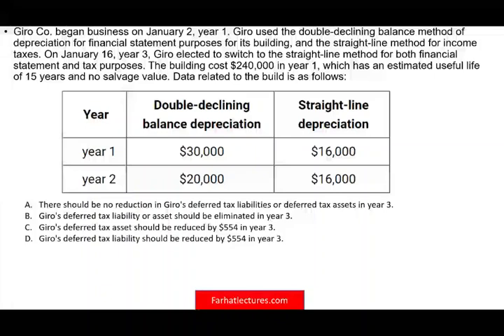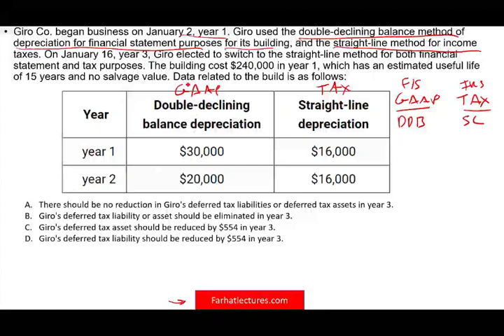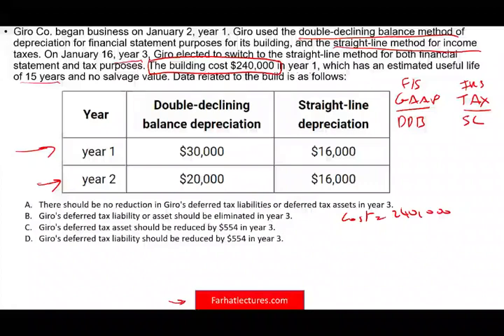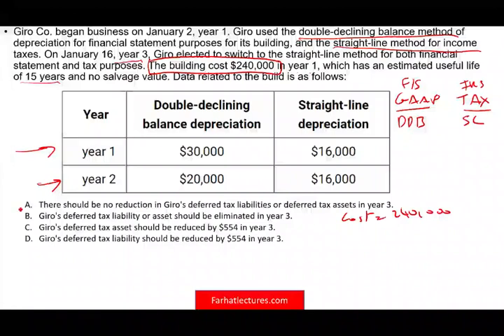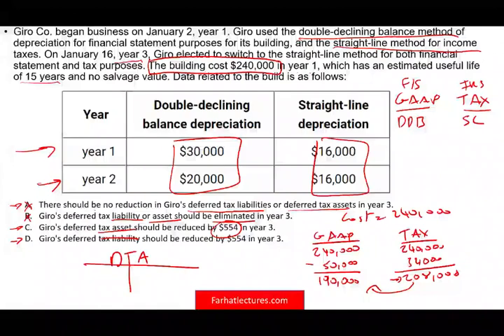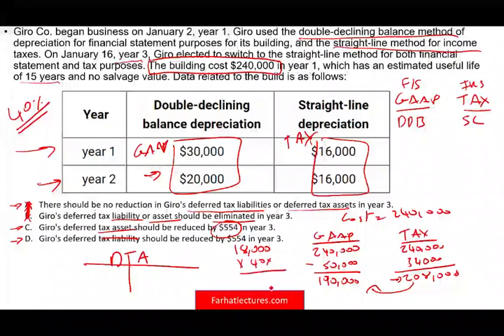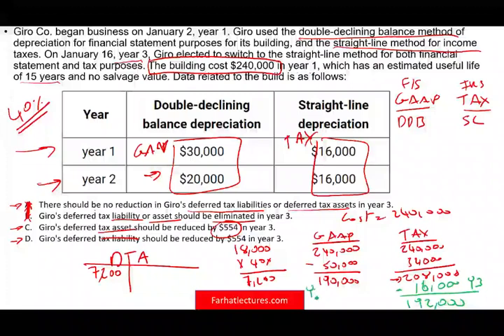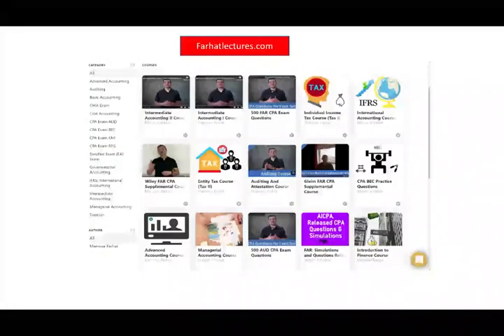Deferred tax liability and asset. CPA exam Practice FAR Questions. Intermediate Accounting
In this video, I explain deferred tax liability and asset.  Deferred tax liability and asset is tested on the CPA exam and in intermediate accounting course.

Items on a company's balance sheet that may be used to reduce taxable income in the future are called deferred tax assets. The situation can happen when a business overpaid taxes or paid taxes in advance on its balance sheet. These taxes are eventually returned to the business in the form of tax relief. Therefore, overpayment is considered an asset to the company. A deferred tax asset is the opposite of a deferred tax liability, which can increase the amount of income tax owed by a company.

Deferred Tax Asset

Understanding Deferred Tax Assets
Deferred tax assets are often created due to taxes paid or carried forward but not yet recognized on the income statement. For example, deferred tax assets can be created due to the tax authorities recognizing revenue or expenses at different times than that of an accounting standard. This asset helps in reducing the company’s future tax liability. It is important to note that a deferred tax asset is recognized only when the difference between the loss-value or depreciation of the asset is expected to offset future profit.1

KEY TAKEAWAYS
A deferred tax asset is an item on the balance sheet that results from overpayment or advance payment of taxes.
It is the opposite of a deferred tax liability, which represents income taxes owed.
A deferred tax asset can arise when there are differences in tax rules and accounting rules or when there is a carryover of tax losses.
Beginning in 2018, most companies can carryover a deferred tax asset indefinitely.
A deferred tax asset can conceptually be compared to rent paid in advance or refundable insurance premiums; while the business no longer has cash on hand, it does have comparable value, and this must be reflected in its financial statements.

How Deferred Tax Assets Arise
The simplest example of a deferred tax asset is the carryover of losses. If a business incurs a loss in a financial year, it usually is entitled to use that loss in order to lower its taxable income in the following years.2

 In that sense, the loss is an asset.

Another scenario where deferred tax assets arise is when there is a difference between accounting rules and tax rules. For example, deferred taxes exist when expenses are recognized in the income statement before they are required to be recognized by the tax authorities or when revenue is subject to taxes before it is taxable in the income statement.1 Essentially, whenever the tax base or tax rules for assets and/or liabilities are different, there is an opportunity for the creation of a deferred tax asset.